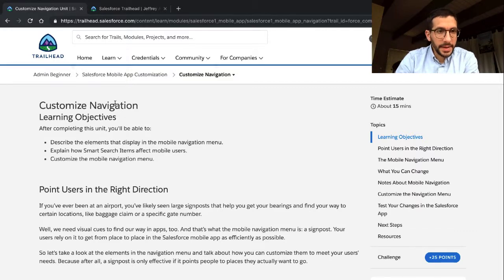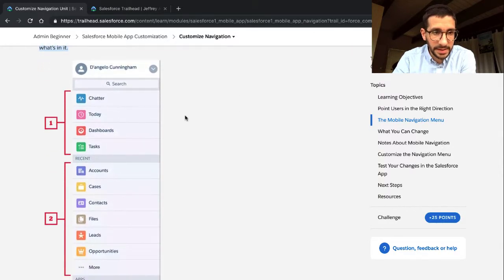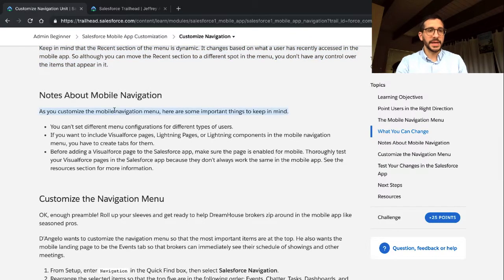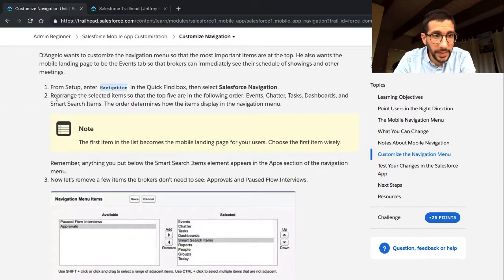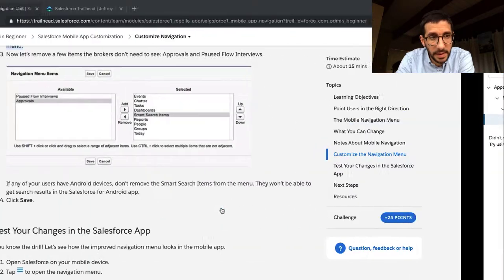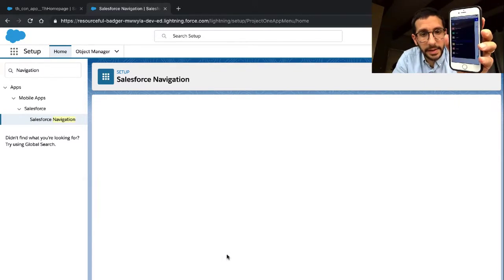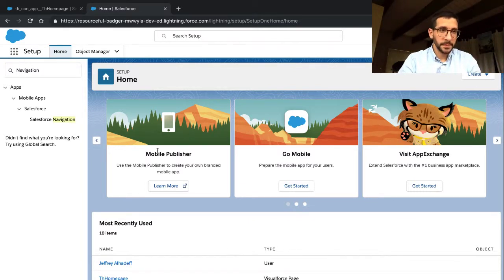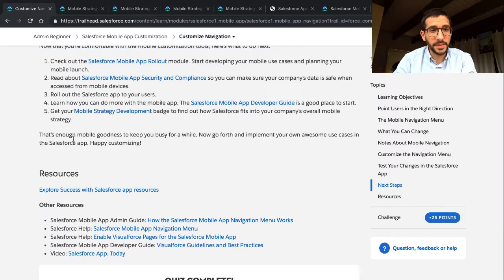Customize Navigation / Becoming a Salesforce Admin with Trailhead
In which, I learn how to make the navigation easier for users. Very cool.

-The choices in the app didn't update by refreshing the app. I had to sign out and sign back in to see the updates.